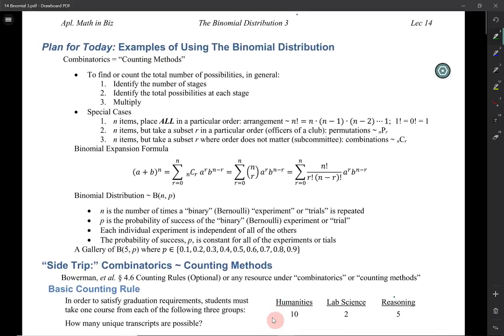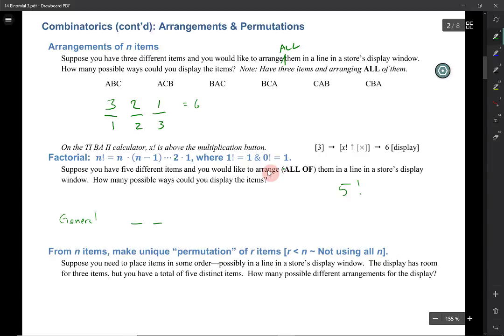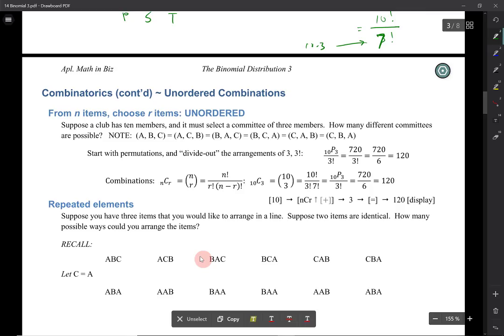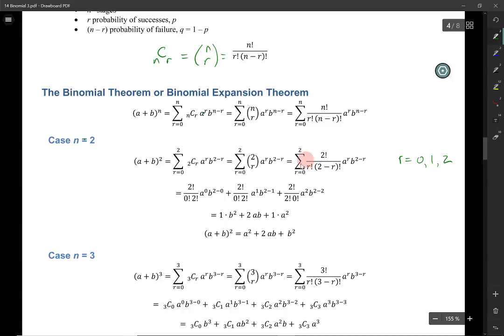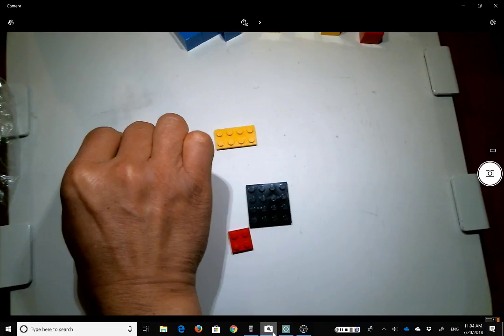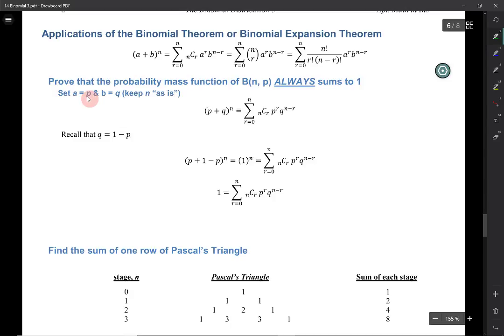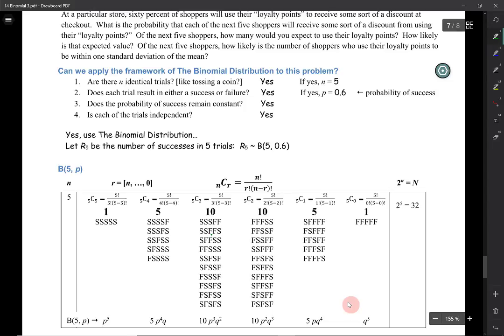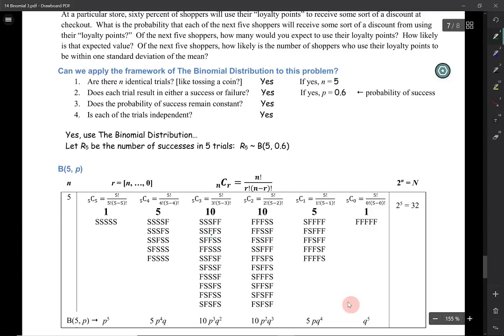14 Counting and Binomial Friday 7/20/2018 BUS 250 Applied Math in Business: 2018 Summer II